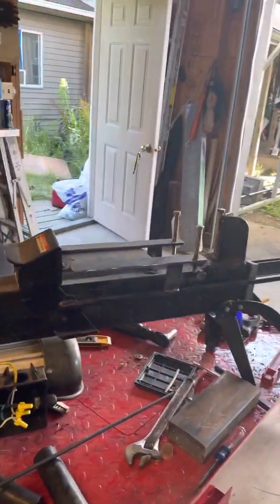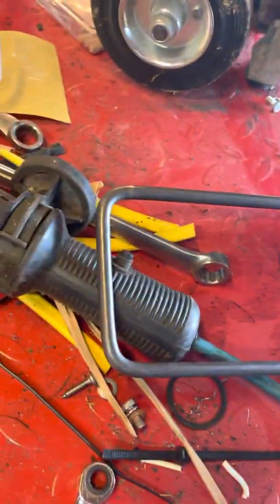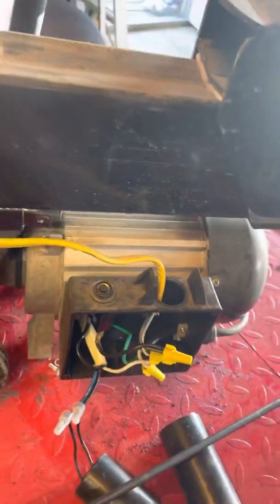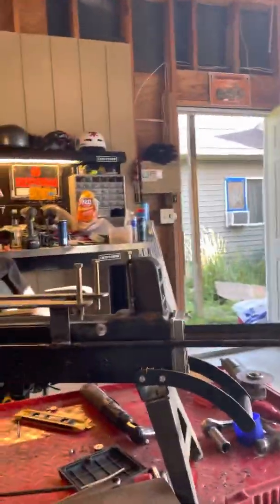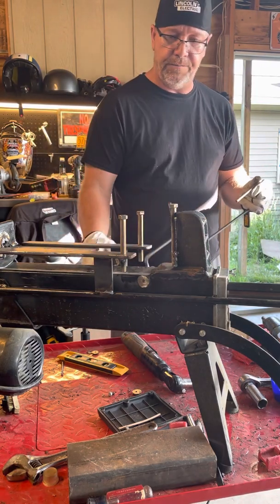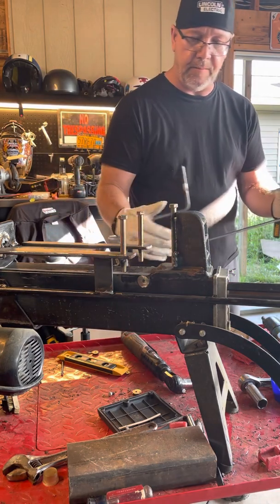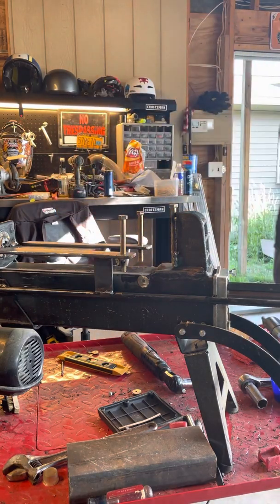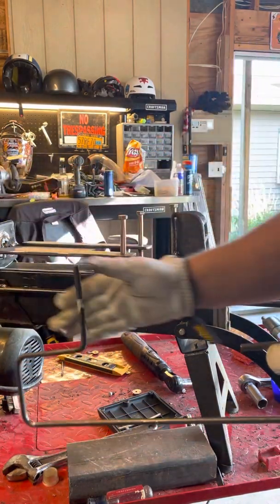Turn electric log splitter into a rod bender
Bend rods and square bar with 5 ton log splitter